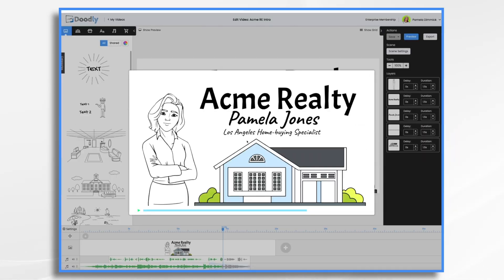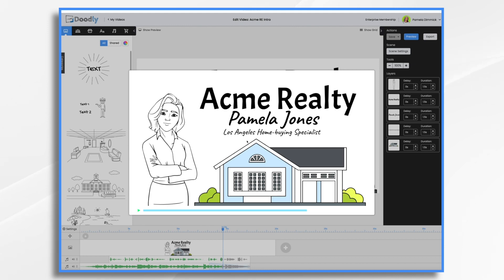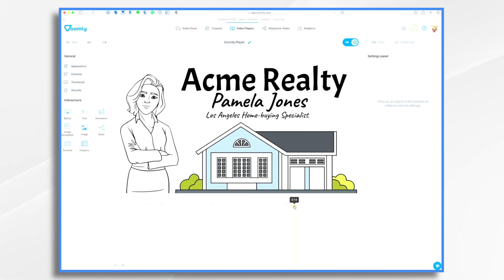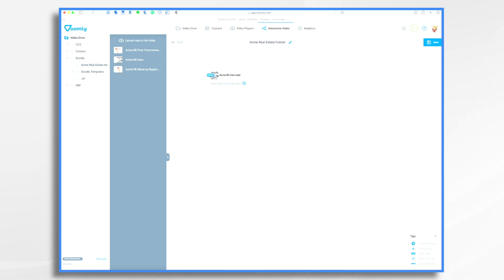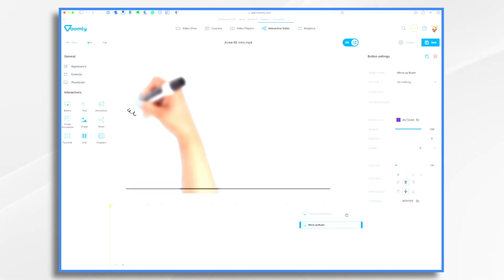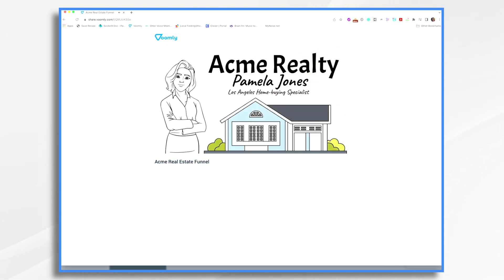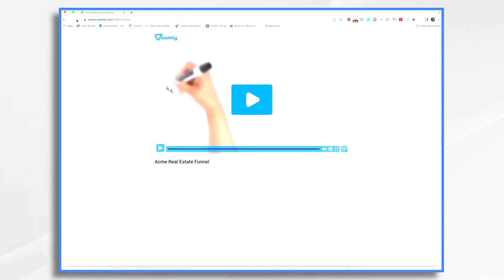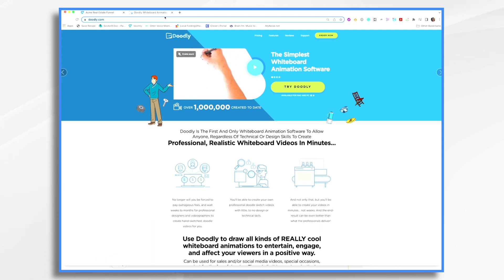Create HIGHLY ENGAGING Interactive Videos with Doodly!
"In this tutorial, we’re creating an interactive video using Doodly and Voomly. Interactive videos are a great way to keep your audience interested and engaged! Pamela will show you how to create a video that will give your viewers a choice and add a clickable call-to-action image.